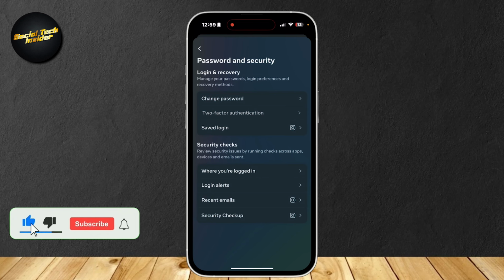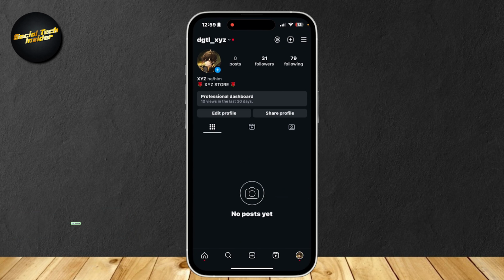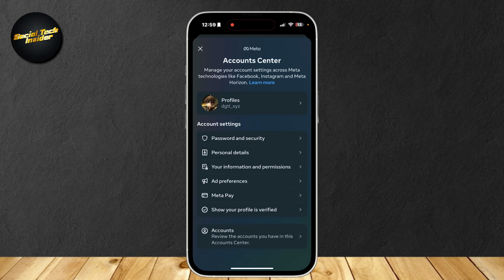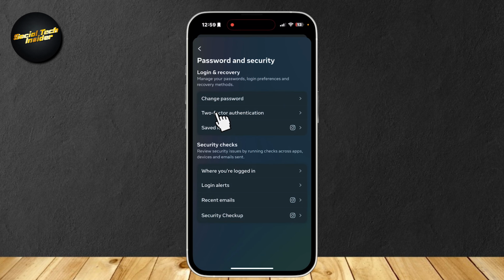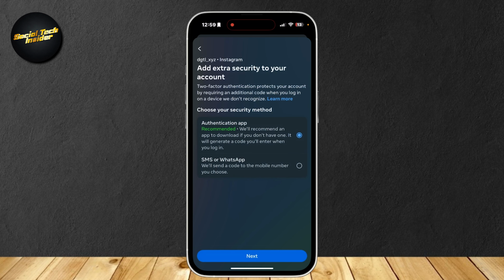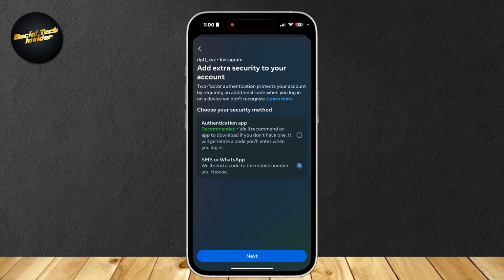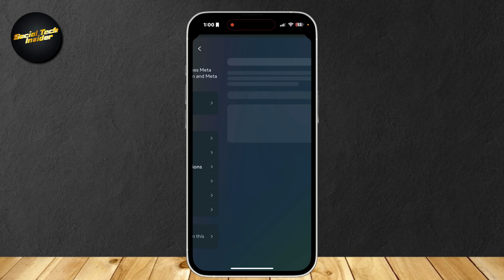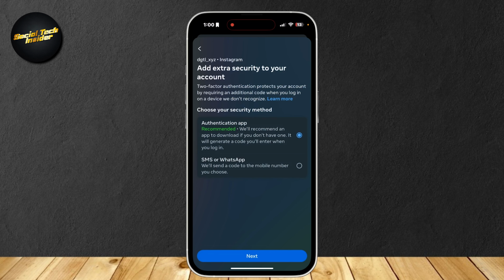How To Turn Off Two Factor Authentication On Instagram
Learn how to turn off two factor authentication on Instagram quickly and easily. Follow our step-by-step guide to disable 2FA in your account settings and manage your Instagram security preferences effectively.